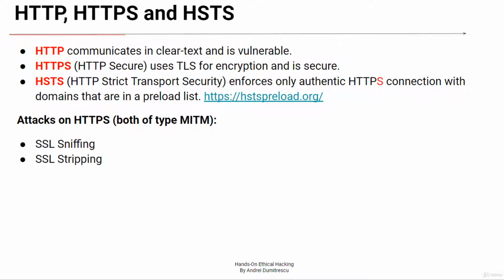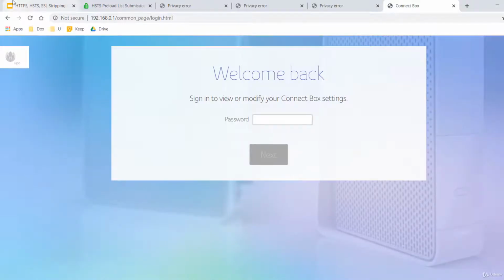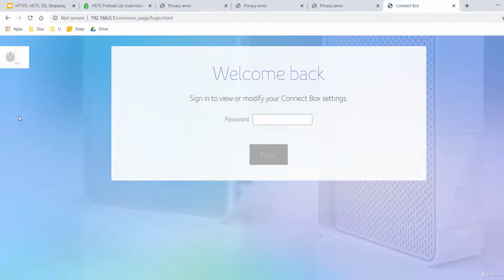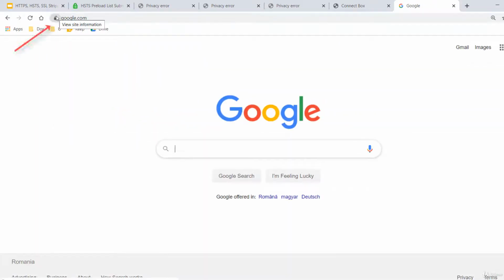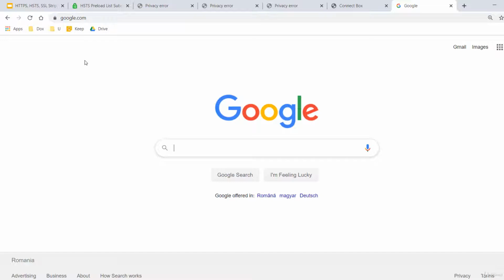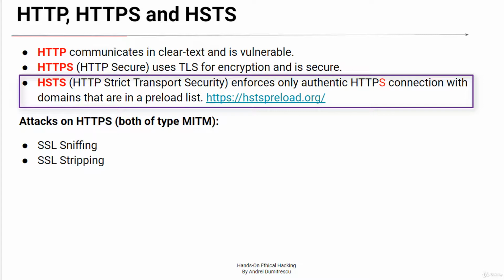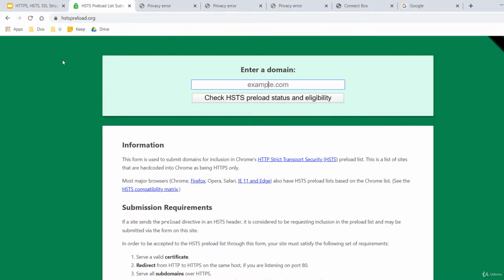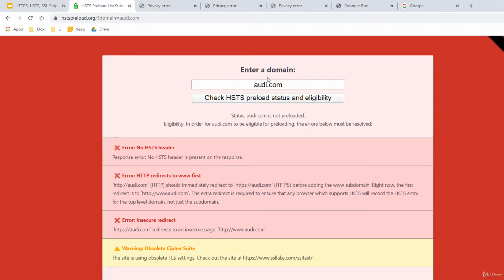Demystifying HTTP, HTTPS, and HSTS: Understanding Web Protocols and Secure Communication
If you're curious about web protocols, secure communication, and ensuring data integrity, you've come to the right place. Join me as we explore the differences between HTTP and HTTPS, and uncover the significance of HSTS in enhancing web security.

In this video, I'll provide comprehensive explanations, visual illustrations, and practical examples to help you understand the fundamentals of HTTP, HTTPS, and HSTS. We'll explore the differences between the two protocols, the importance of encryption in secure communication, and how HSTS (HTTP Strict Transport Security) plays a crucial role in protecting against various security threats.

Together, let's unravel the mysteries of HTTP, HTTPS, and HSTS, and enhance our knowledge of web security!